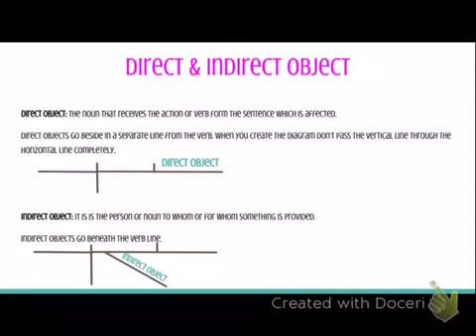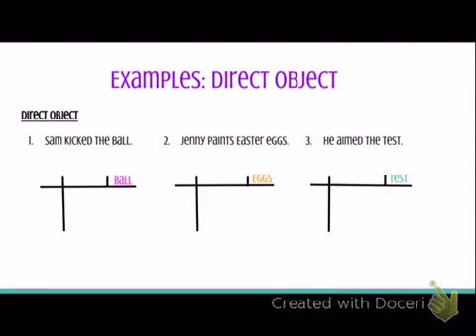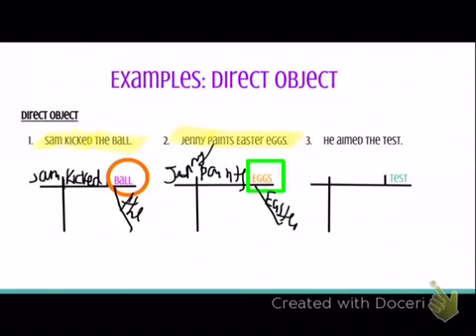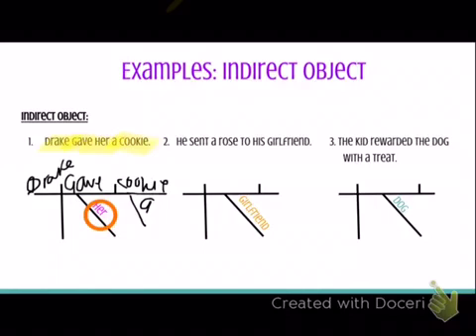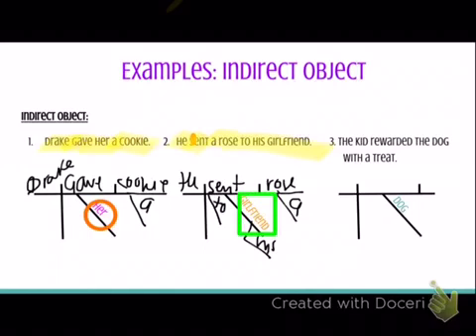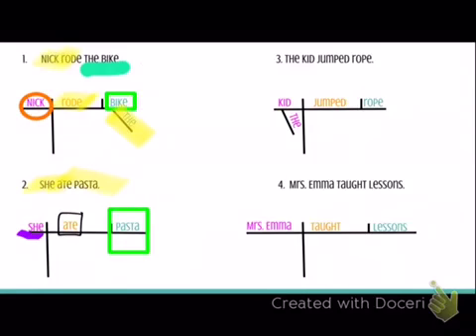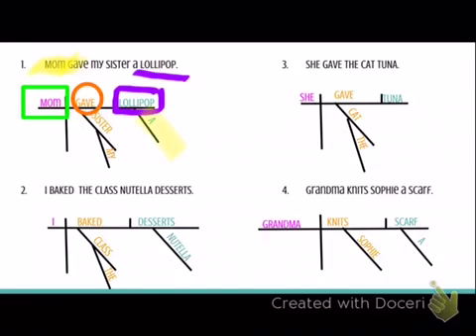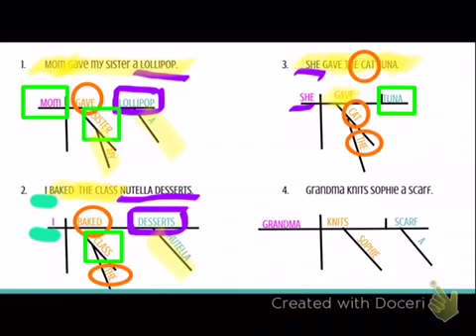Sentence Diagramming Direct and Indirect Objects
This is for my English Class.
Credits to DOCERI!